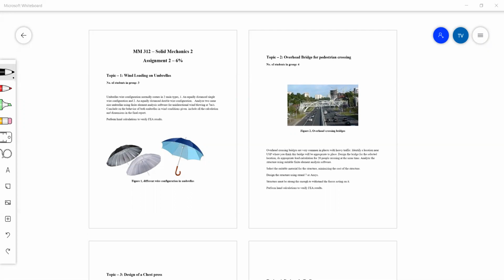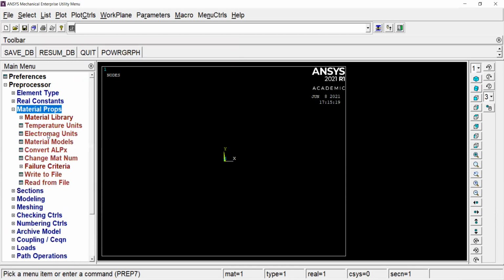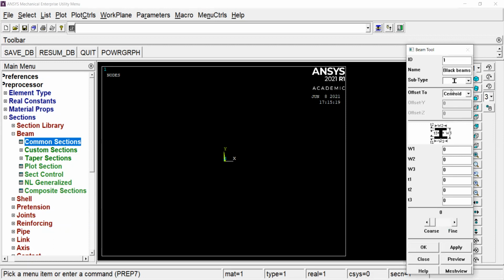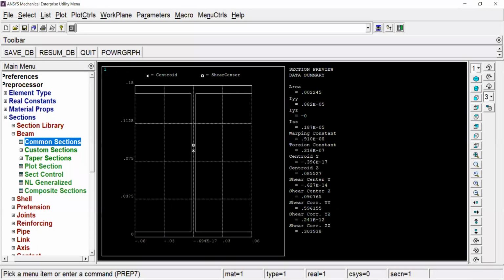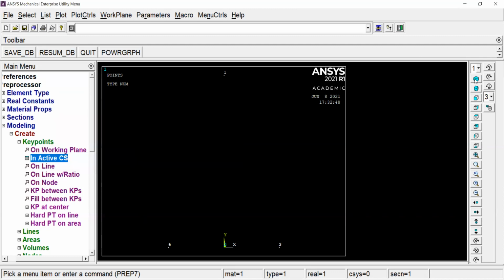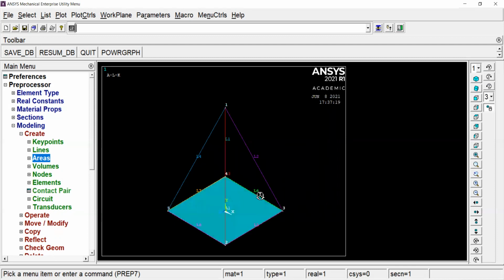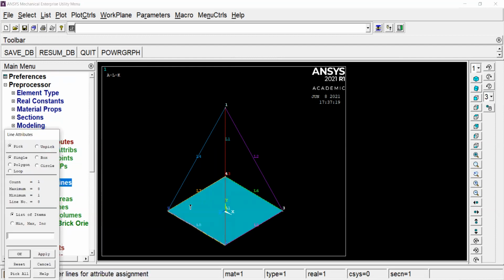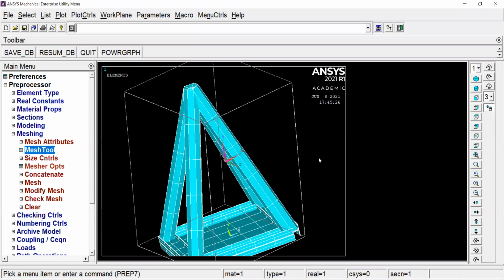MMCV 312 Lab pt. 1 (WK12)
Ansys Mechanical APDL R1 demonstration.
- Assigning material properties, sectional properties and element types.
- 3D views
- Orienting I beams